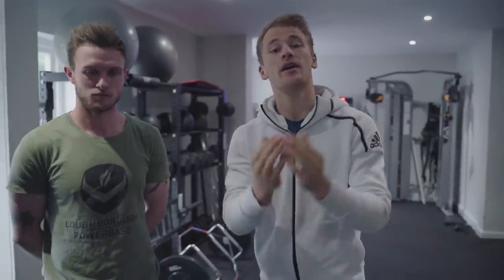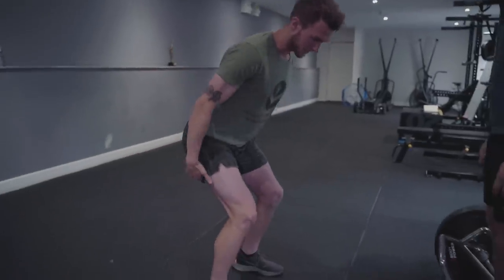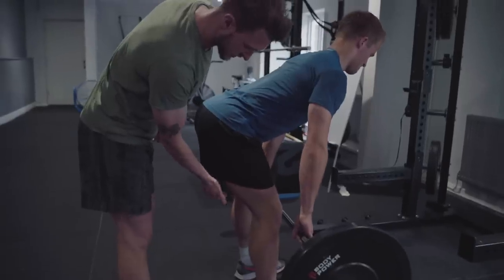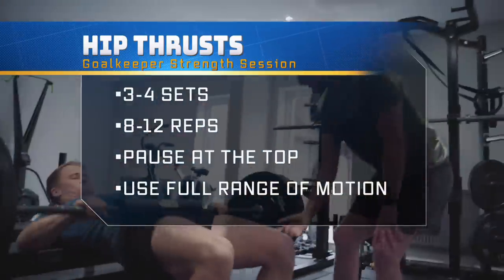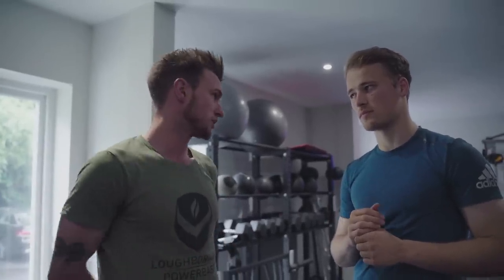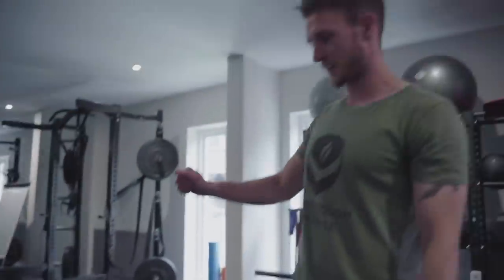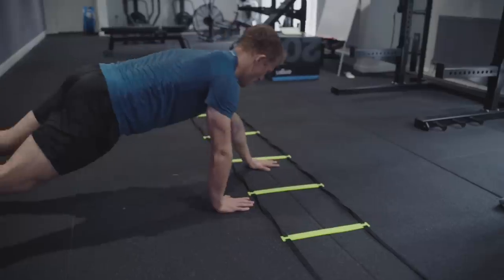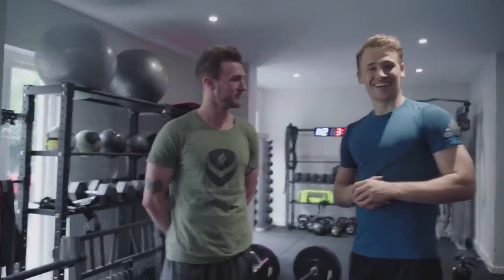Strength Workout For Goalkeepers (Gym Session) | Keeping Goals - S2Ep37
Lots of you have been asking for it, so here it is! So many people are not sure how to use the gym to improve their Goalkeeping, so with this video we've created a Strength Workout, which works on the key areas that are needed for your Goalkeeping.

By working on our Strength and Power in the gym, we can improve our goalkeeping in areas including jump height, spring, kicking distance and speed. Although training on the pitch is the most important way of improving, gym work is a great opportunity to help you improve your game, and become the best goalkeeper you can possibly be.

We really hope that this video helps you guys, and brings you some value.

Thank you to Jordan for his expertise in this video, his knowledge was vital in creating a tutorial which I'm sure will help many people. If you want to follow Jordan, or get in touch with him, you can reach him at these places:

'Keeping Goals' is a vlog designed to help me document my journey to becoming a professional footballer. I want to show you all the real, honest version. Let's see where this takes us.

- Joby Tripod
- GoPro Tripod
- Gym Headphones
- Foam Roller
- Editing Software

EDITED BY NAMESJJW: Once again, thank you to Jonny for the editing. His talent makes this series what it is. Check out his stuff on:

Come and join 'The Keeping Goals Union' Facebook Group! We have always said how grateful we are for your support, so we wanted to create a community where we can answer your questions, discuss anything that happens in the vlog, and help you on your own Keeping Goals journey. Just search 'The Keeping Goals Union' on Facebook, and come and join the KG community!